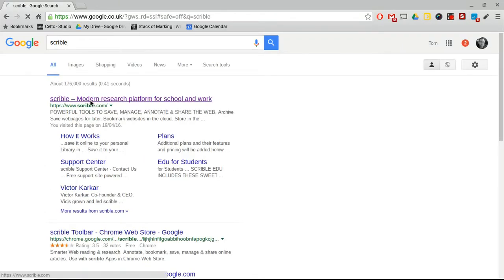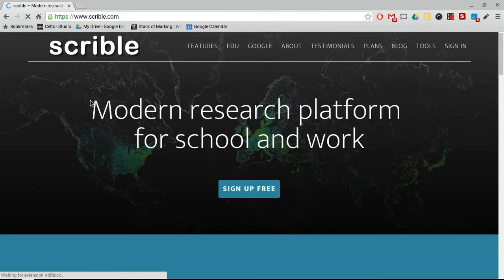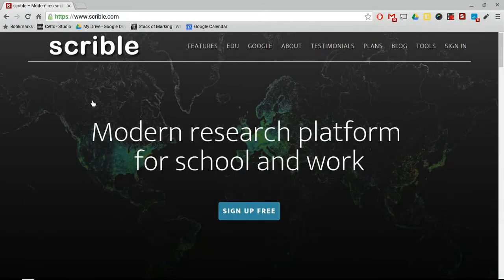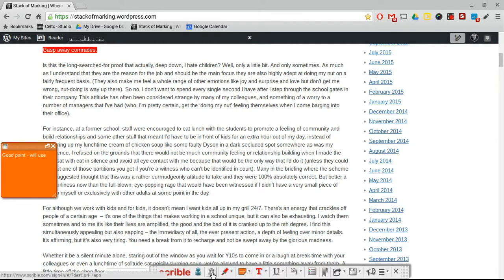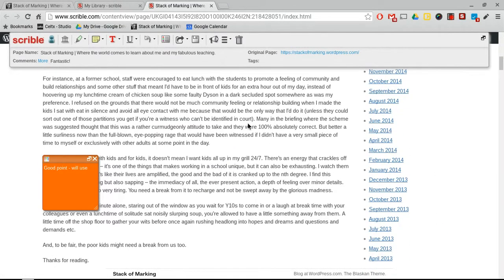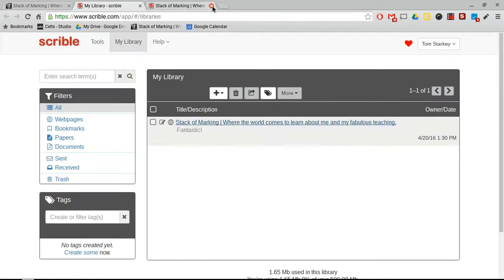Stack of Apps - Scrible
I take a quick look at some of the features of the scrible - an online research tool.